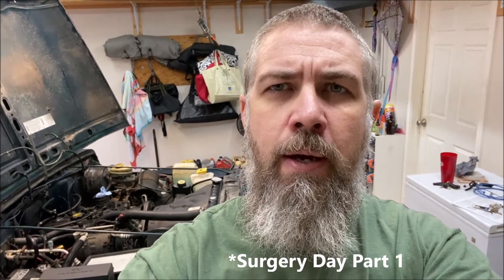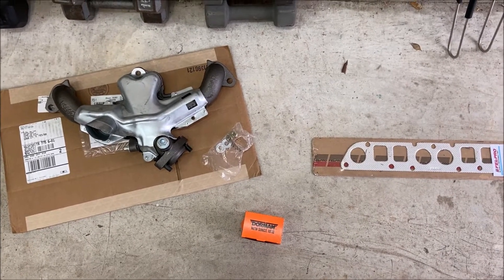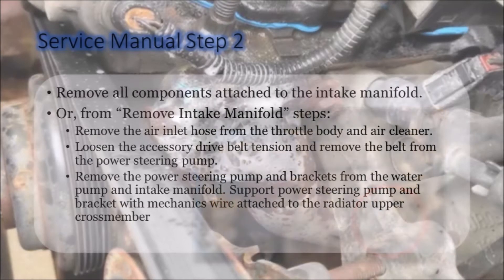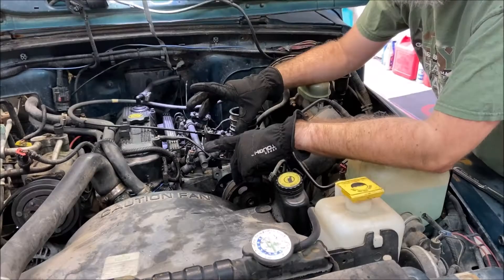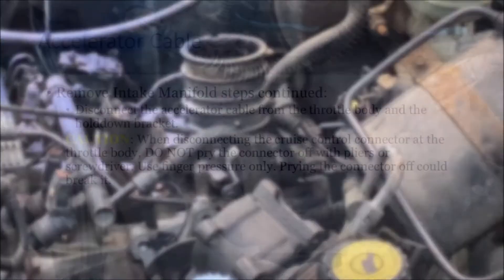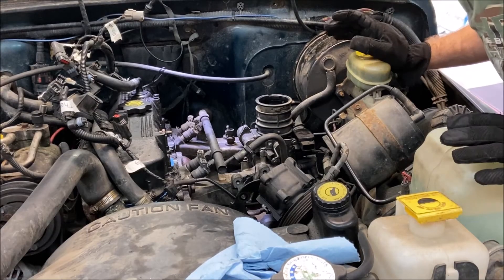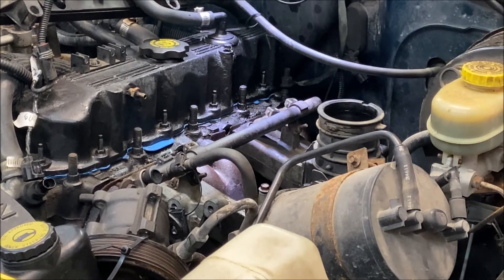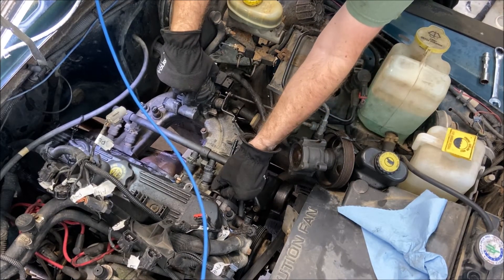Replacing the Jeep Wrangler 4 cylinder TJ Exhaust Manifold – Part 1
Project TJ - working on my 1997 Jeep Wrangler.  It's the SE version of a TJ with a 2.5L four cylinder and a standard transmission.  At the time of making this video, the Jeep had ~204,000 miles on it.

One of TDSR’s noise sources is the leaking exhaust manifold.  In this two-part video series, I’ve tried to create a step-by-step on replacing the manifold.  This video is Part 1, which focuses on removing the manifold.  I’ve marked the various steps as chapters in the video if you want to skip around.  Video Part 2 goes over cleaning the engine, test fitting the replacement manifold, and getting everything installed.

NOTE: I go through steps 1 & 2 to remove the power steering pump only to have to put it back on.  Be sure to watch through the first ~10 minutes before starting this project.

There are some interesting discoveries, both good and bad, in this project so be sure to check out both Part 1 and Part 2!

• Fuel line removal tool
• Sockets (10mm, 15mm, 1/2", 9/16”, 5/16”)
• Ratchets and Extensions
• 9/16” wrench

• Manifold Gasket
• Exhaust Manifold
• Beveled washers (4)
• Bolt Kit
• Nuts for exhaust pipe (2) (optional): (varies based on the manifold you buy)

Intro (0:00)
Getting Started (4:05)
Steps 1 & 2 (6:10)
Relieving Fuel Pressure (8:41)
Getting Started the Right Way (10:21)
Disconnect Fuel Line (10:59)
Release Throttle Cable (12:30)
Disconnect Electrical Connections (13:45)
Disconnect Vacuum Lines (17:10)
Remove Intake Manifold (18:10)
Release Exhaust Pipe (21:33)
Remove Exhaust Manifold (23:03)
Final Observations (25:05)
Part 1 Wrap Up and Part 2 Intro (27:39)